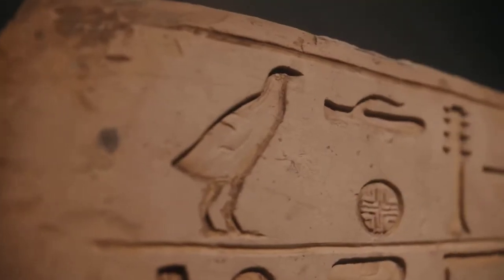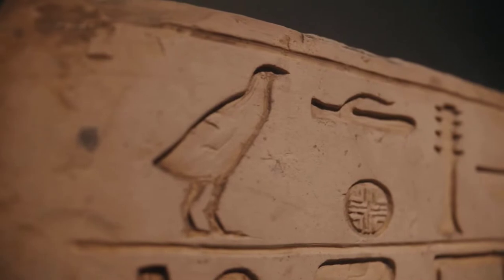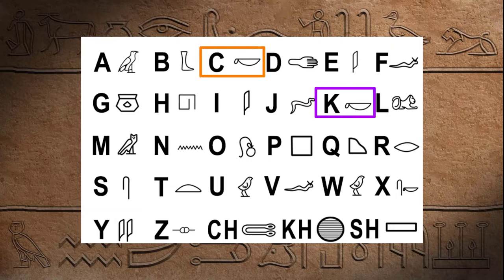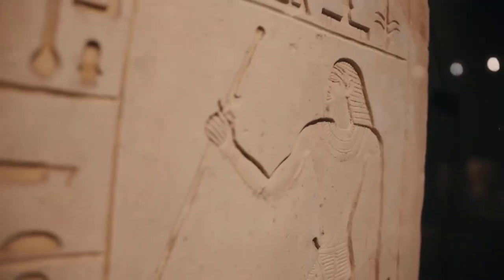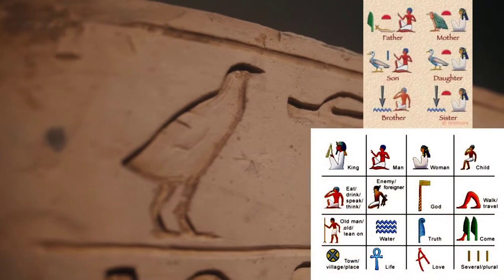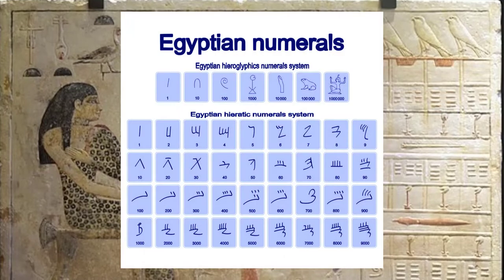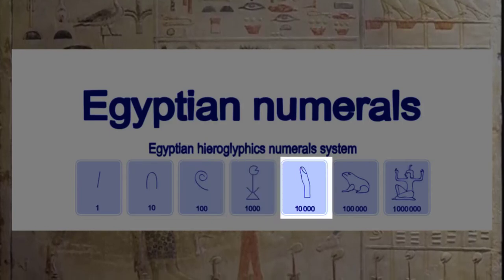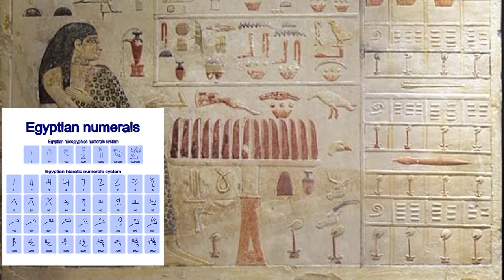ancient egypt hieroglyphics examples you should know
I'll try to short explain ancient egypt mathematics, hieroglyphics, writing, makeup had an impact on many civilizations to come.

0:00 - intro

0:10 - type of symbol

0:32 - Egypt word ideograms or logograms

1:05 - alphabet phonograms

1:39 - Egyptian highography syllable

1:57 - Egyptian highography concept

2:52 - Egyptian highography numbers

3:51 - fun facts about Egyptian highography